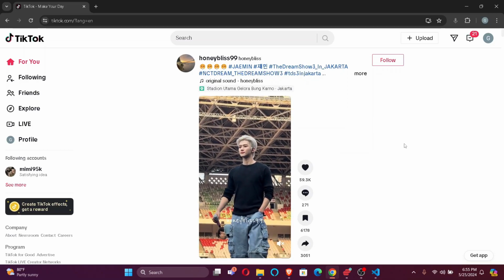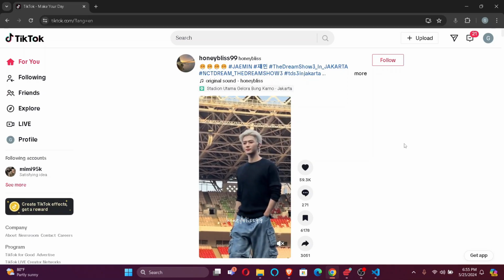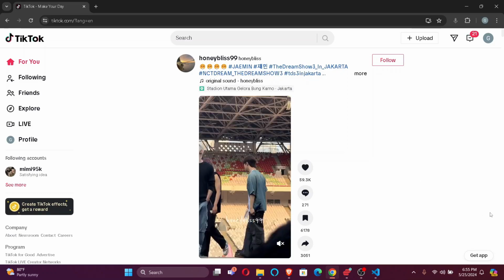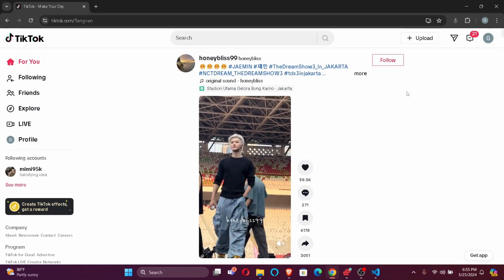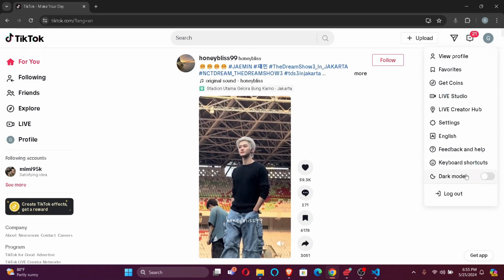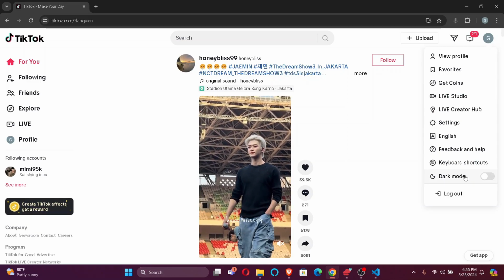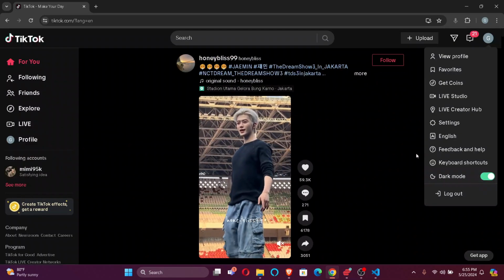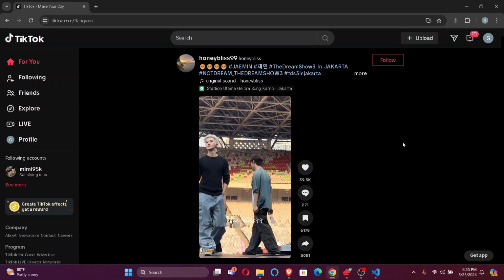How to Turn Dark Mode Tiktok on PC (2024) | Activate Dark Mode Tiktok on PC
Switch to Dark Mode on TikTok PC with this simple tutorial. We'll show you how to enable this feature for a better viewing experience, especially at night.